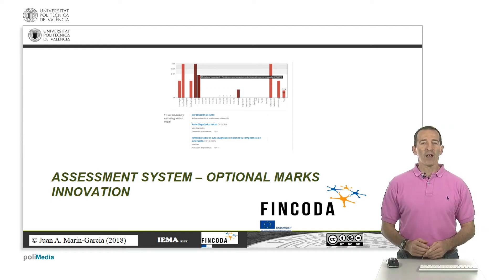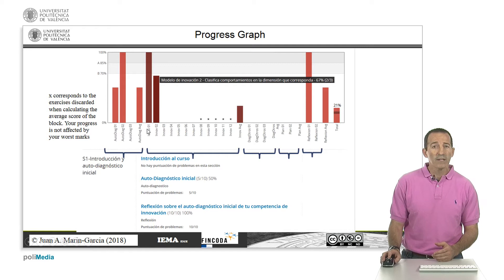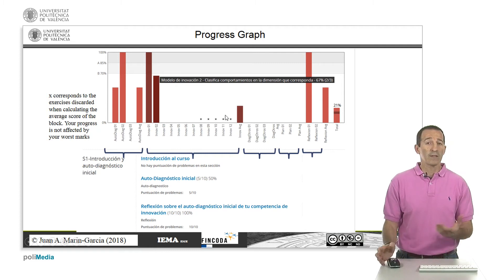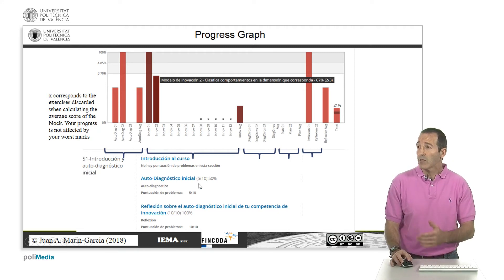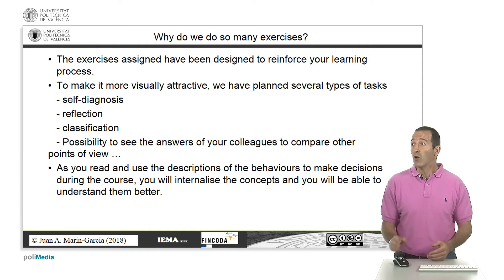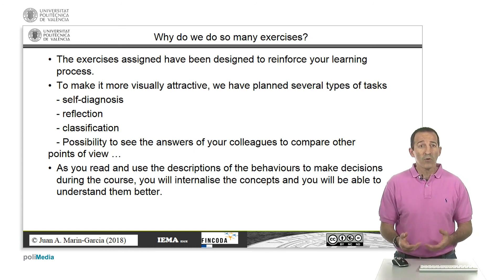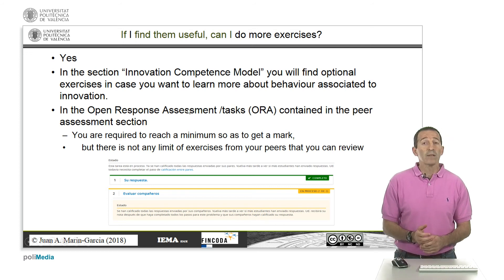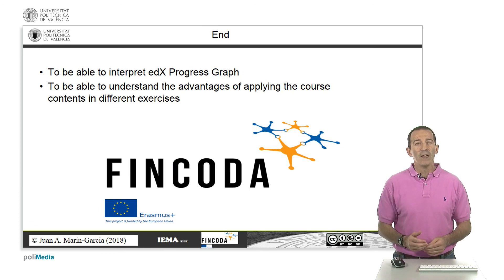Assessment System | 12/12 | UPV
Título: Assessment System

Descripción automática: In this video, the presenter explains the evaluation process for a course and the significance of optional points in the progress bar. The course consists of five types of exercises, including self-assessment, tasks related to the model of innovation, assessments of others, action plans, and reflection activities. The progress bar visualizes the student's average marks, optional exercises, and points for each task. The optional tasks, marked with an "X," can improve a student's average score. Completed exercises are rated, with the potential score visible on hover, and detailed information about exercise types, point values, and completion scores are provided.

Furthermore, the video addresses common student questions, emphasizing that the variety of exercises is designed to reinforce learning and prevent monotony. Optional exercises help increase overall scores and provide extra practice. Students are encouraged to engage in open-answer tasks to assess peers, which offer insights into their classmates' perspectives. This comprehensive system aims to facilitate learning and application of the course material. The presenter assures that understanding how to interpret the progress indicators will help students comprehend the purpose and benefits of the course exercises.

Autor/a: Marín García Juan Antonio

Curso: Este vídeo es el 12/12 del curso MOOC Measure and Improve Innovation at the Workplace.